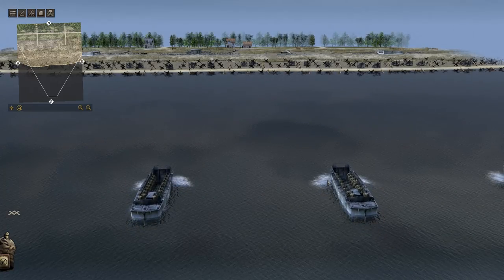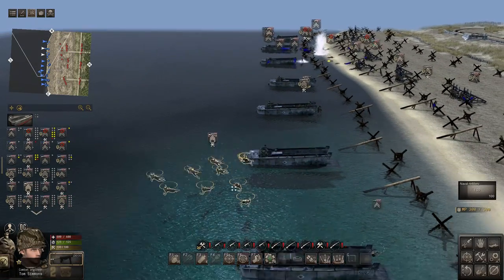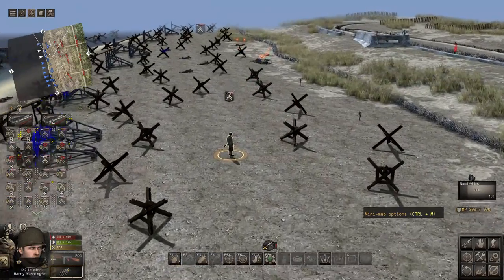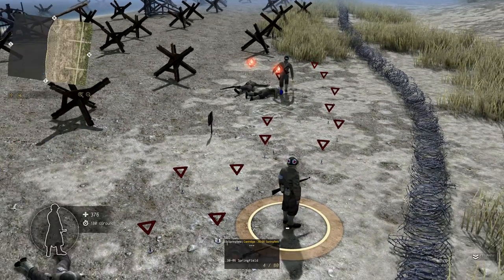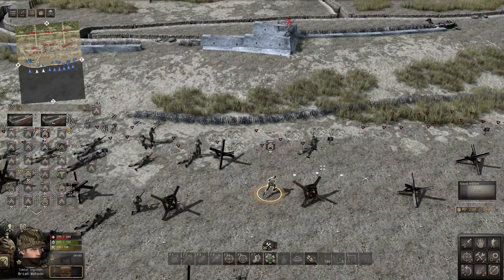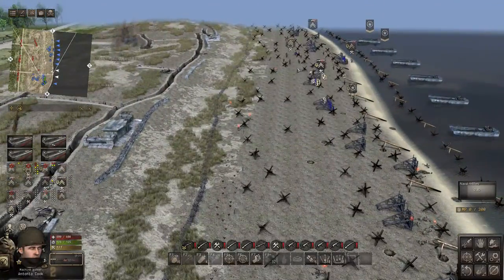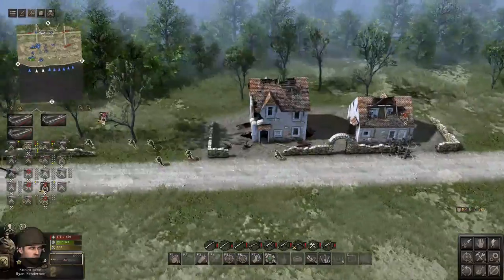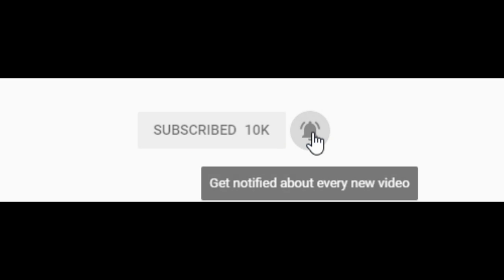Full Scale D-DAY Utah Beach Invasion! - Gates of Hell: WW2 Mod Battle Simulator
The Allied forces are doing a full scale D-Day Beach invasion of Utah Beach German Army bunker defenses. Can the US Army Rangers manage to destroy the Utah Beach Defenses? This was made using the Call to Arms Gates of Hell Ostrofront World War 2 mod battle simulator.